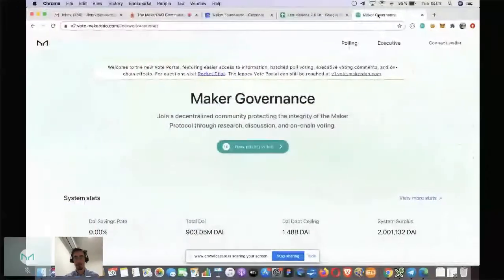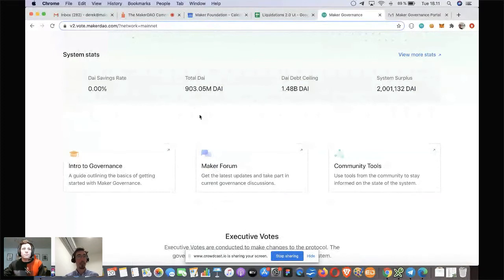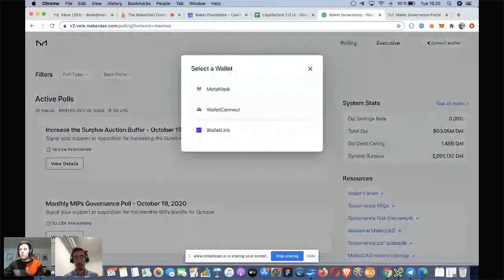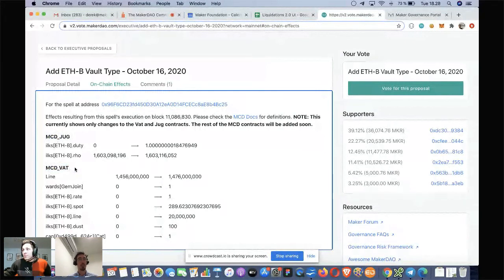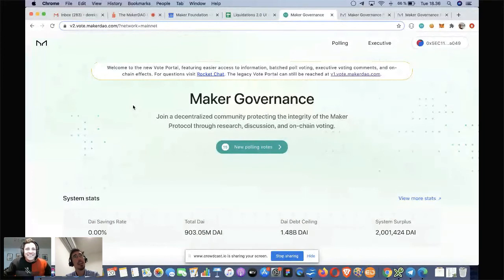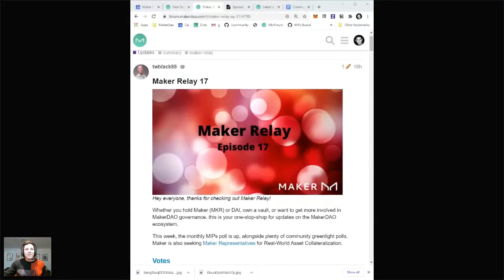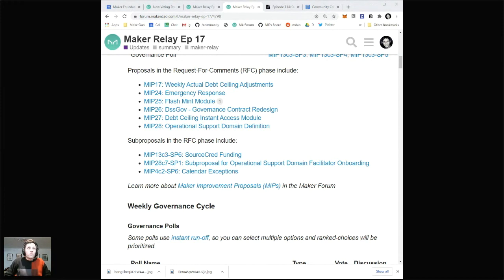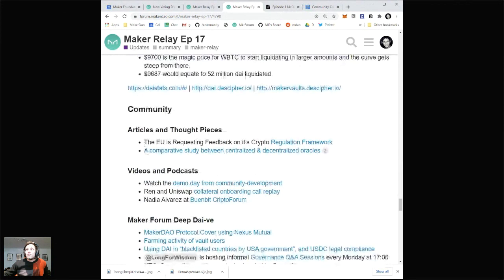MakerDAO Community Call October 20th, 2020: Governance Portal Redesign with Derek Flossman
Special Guests:

A dive into the upcoming Governance Portal Redesign with Derek Flossman.

On the agenda we have:

- ~45 mins - Portal Redesign Demi + Q&A
- ~15 mins - Further Q&A or Weekly MakerDAO Updates

Maker is a Decentralized Autonomous Organization(DAO) that manages the Maker Protocol on the Ethereum blockchain.

This video is a weekly community call that covers all Technical Milestones, Online Events, Partnerships, New Hires, Highlights from the Community, Real-Life Events, and more. Every now and then we even have a guest.

If you're curious to learn more about MakerDAO explore some of the resources below: